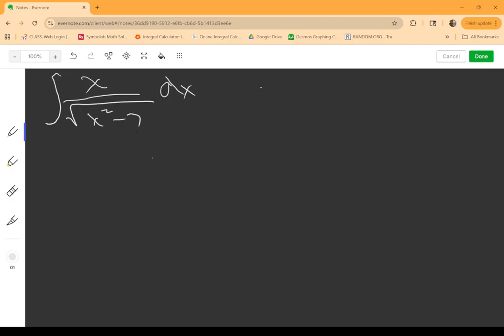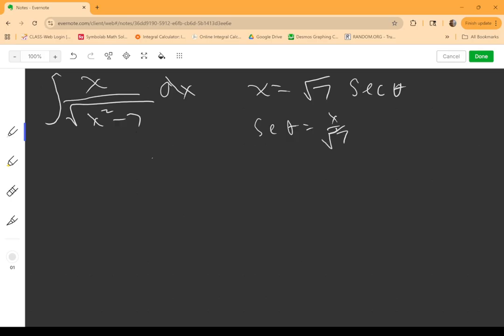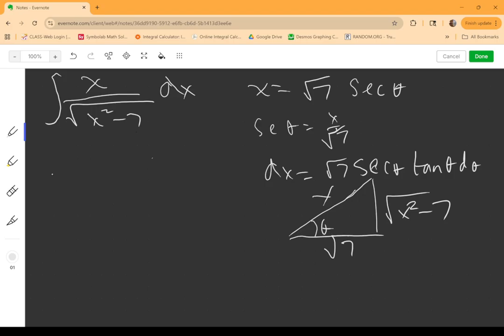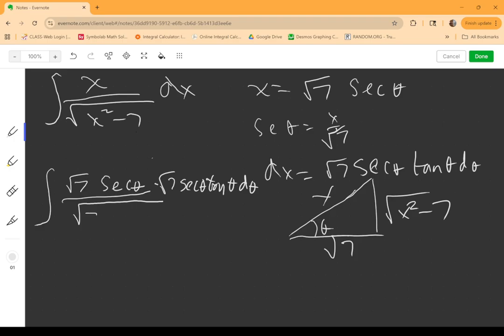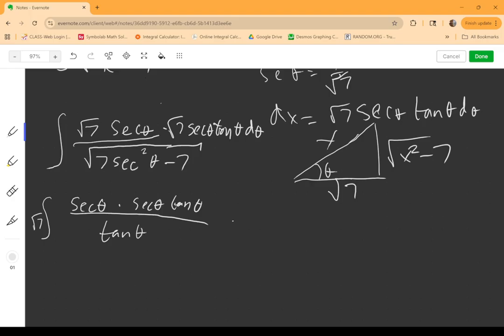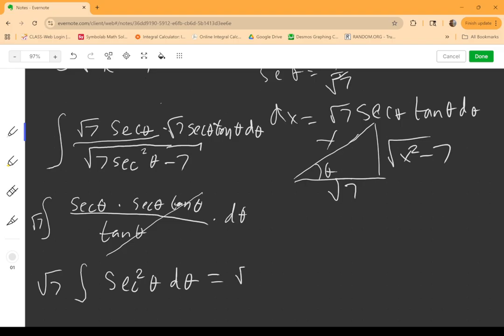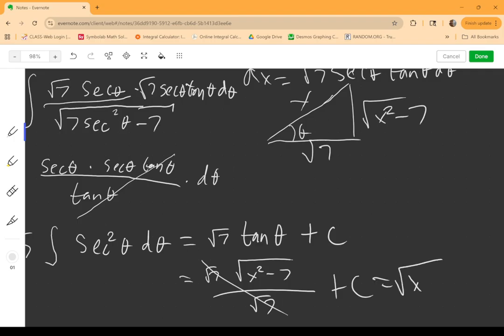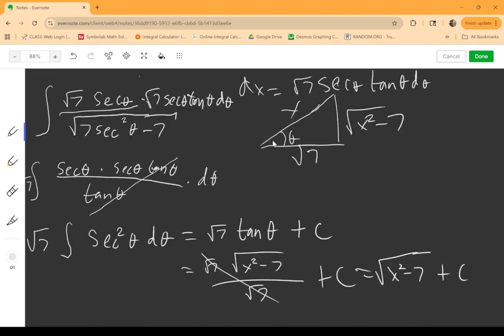MTH 2 Trig Substitution sqrt(x^2 - a^2)